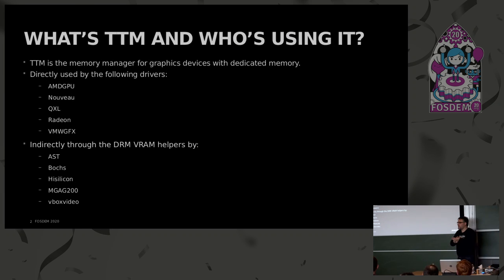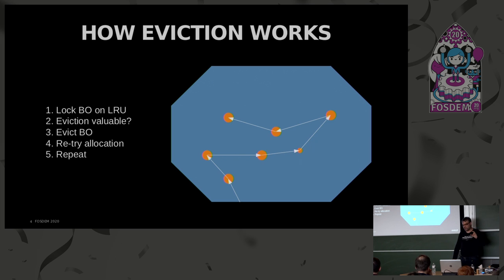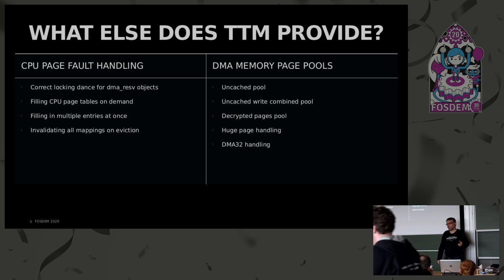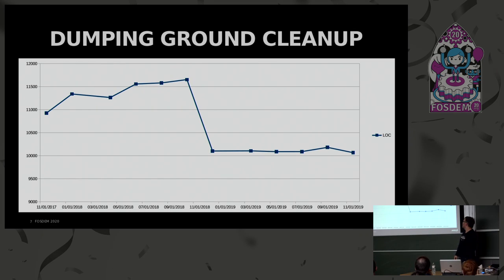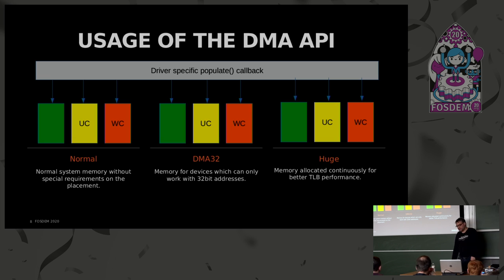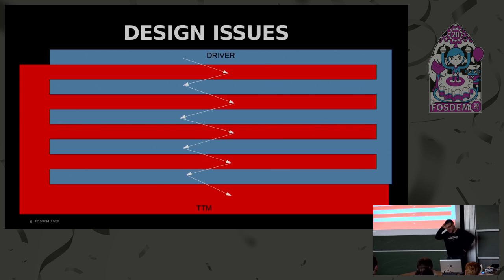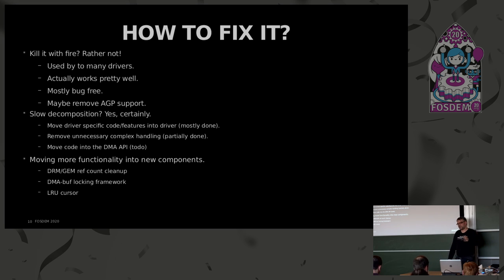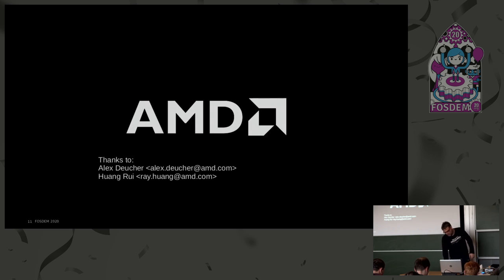The TTM memory manager A general overview and an update on graphics memory management in the kernel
by Christian König

TTM is the memory manager in the Linux kernel used by graphics drivers with dedicated VRAM.

It was added to the mainline kernel in June 2009 and has seen numerous changes and we are now more or less running into a dead-end with it's design.

This talk outlines TTMs current functionality, what design problems we ran into and what can we do to fix this.

Room: K.4.401
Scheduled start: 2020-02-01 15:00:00